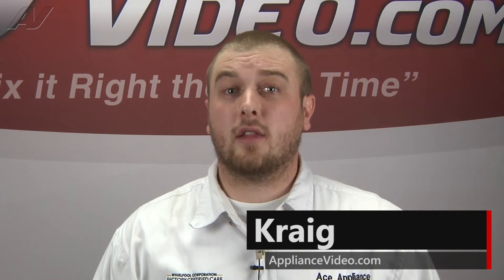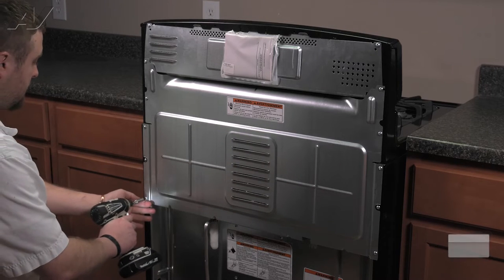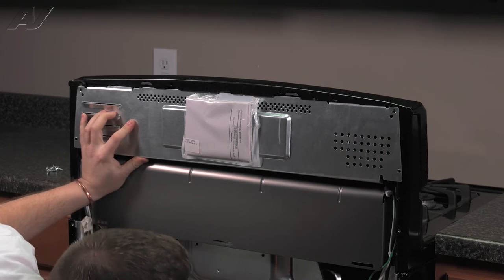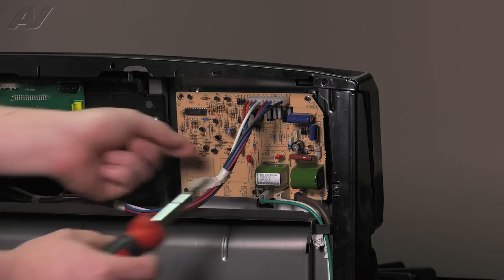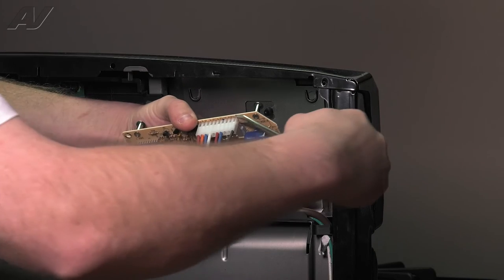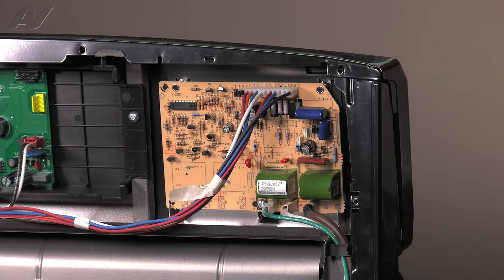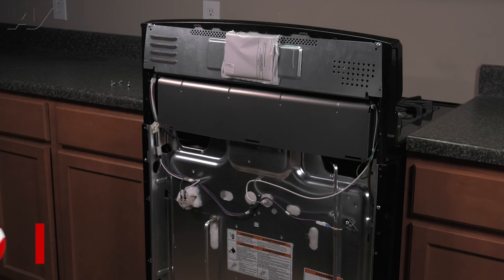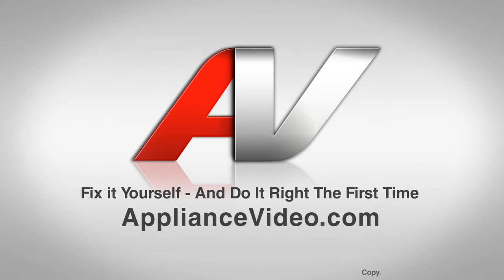Amana Stove Repair - No Ignition Spark - DSI Board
This video shows you how to Repair a *AGR6303MFS0 Amana Stove WPW10511278 DSI Board*
*Symptoms may include:* No Ignition Spark

This *Amana* repair could apply to multiple brands: such as Whirlpool, Amana, Maytag, Roper, KitchenAid, Jenn-Air, Kenmore, Magic Chef, Admiral, Norge, and Crosley